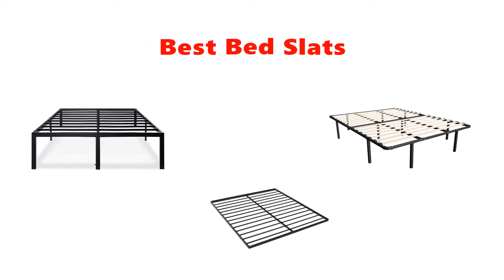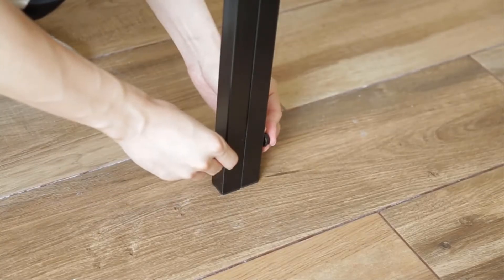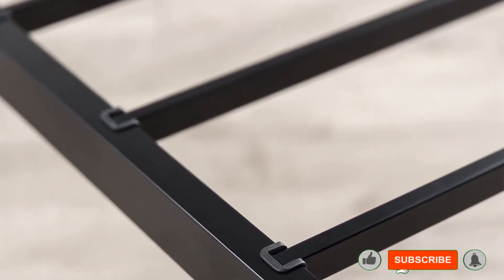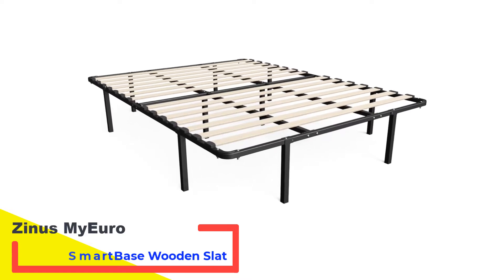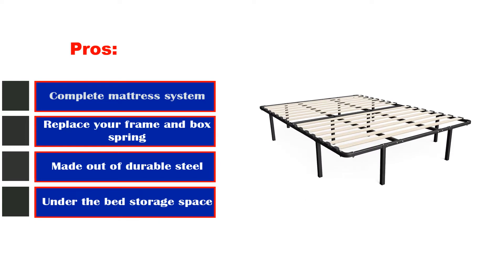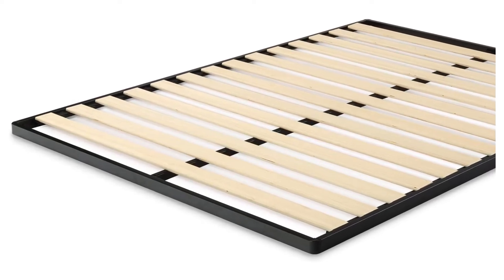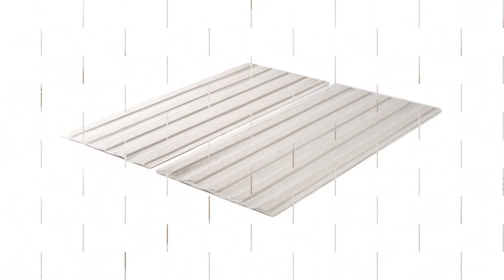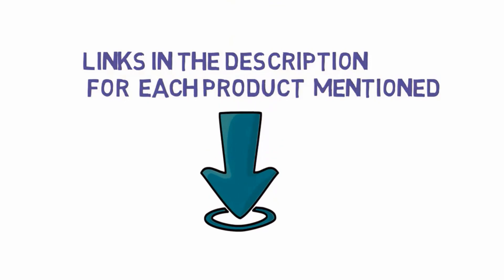✅ Top 5: Best Bed Slats Reviews 2023 [Tested & Reviewed]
Top 5 : Best Bed Slats Reviews 2023